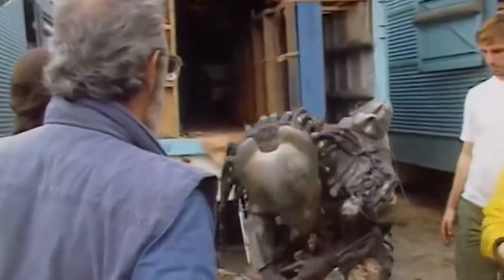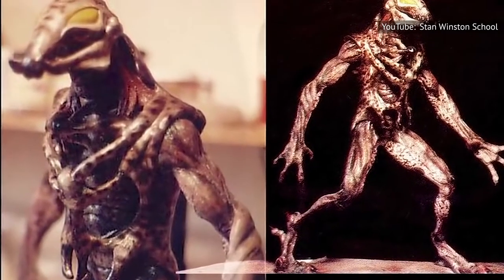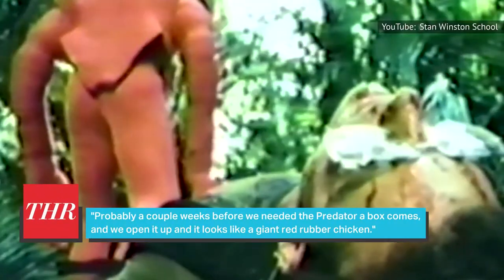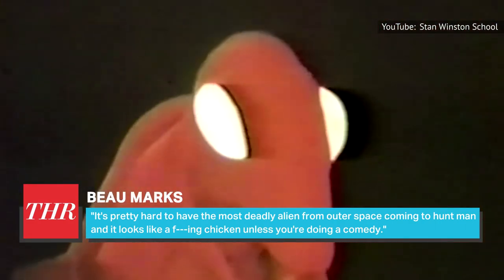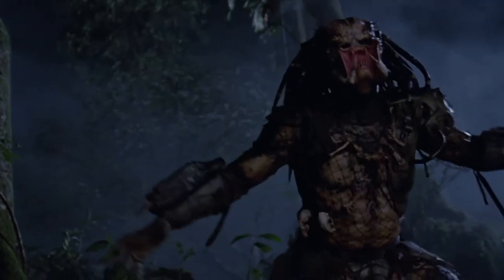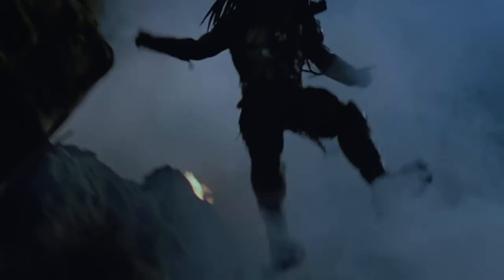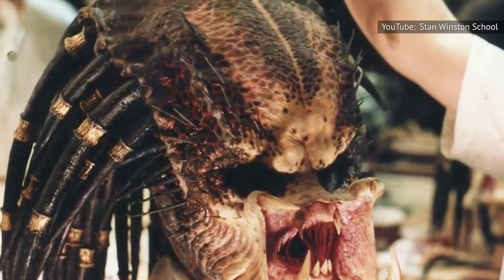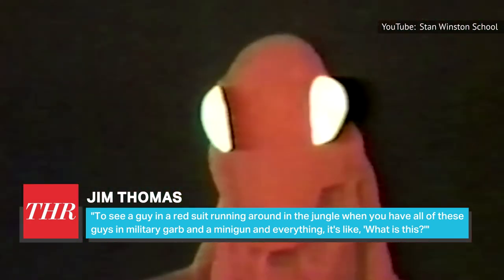The Original Predator Design Was Ridiculous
The Predator is an iconic movie monster – but the initial design they shot with got laughed right out of the jungle.